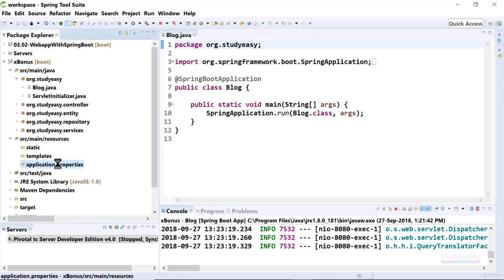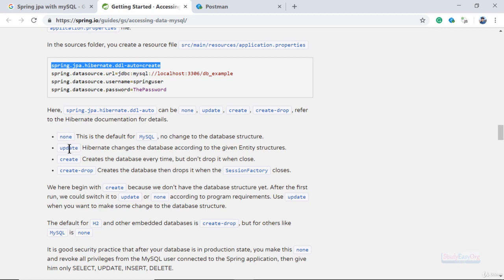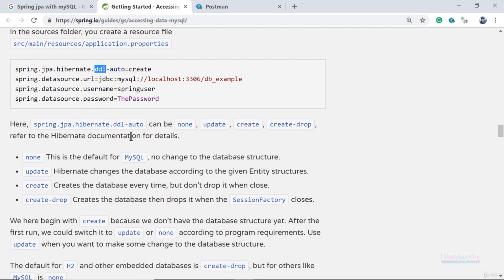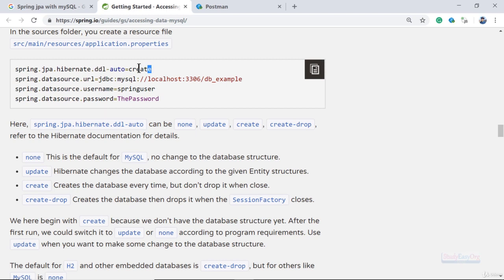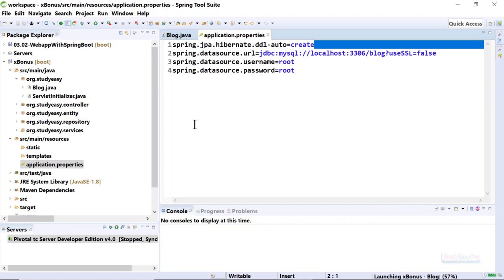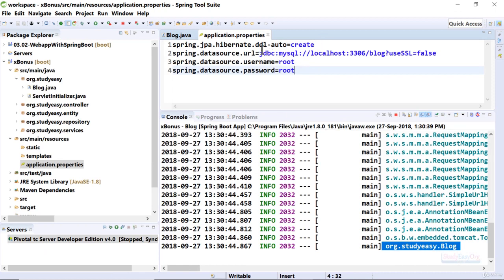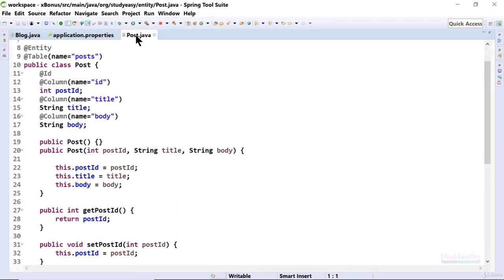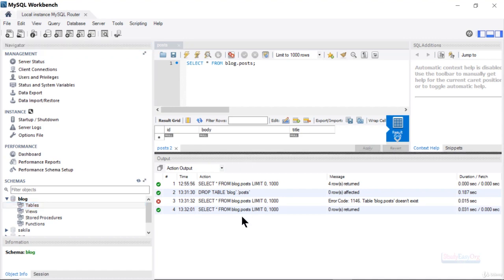475 About spring . jpa . hibernate . ddl - auto ( Please SUBSCRIBE Our Channel )